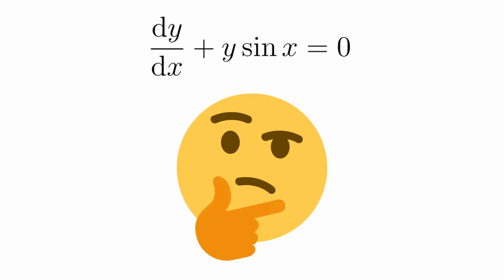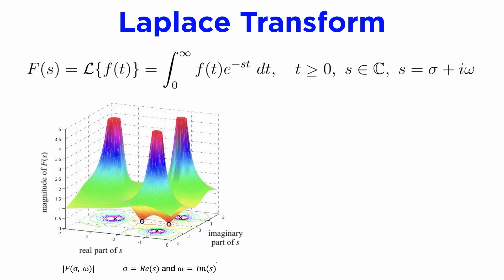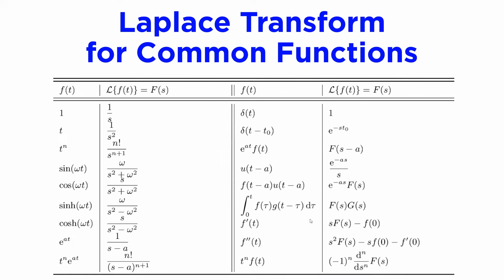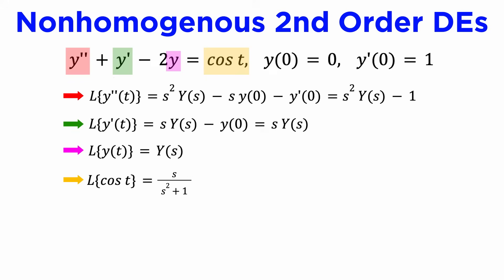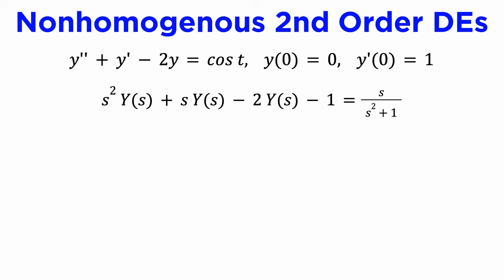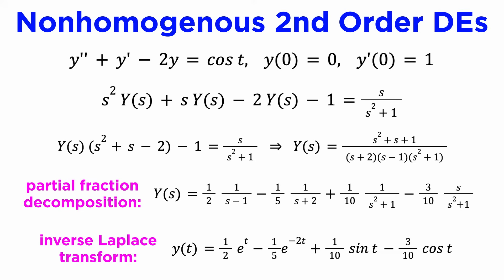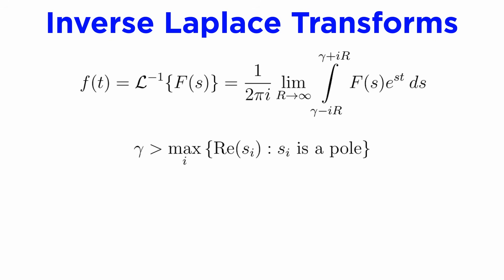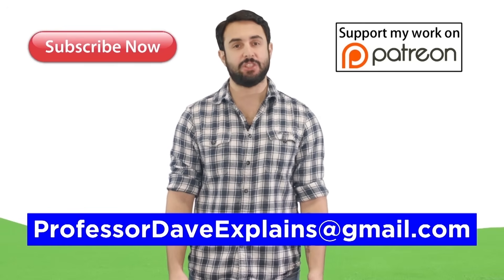Laplace Transforms Part 1: Solving Differential Equations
There is another important tool when it comes to solving differential equations, and that is the Laplace transform. This is an operator that we can apply to both sides of a differential equation in order to solve it in a fairly involved way. Let's get a closer look!